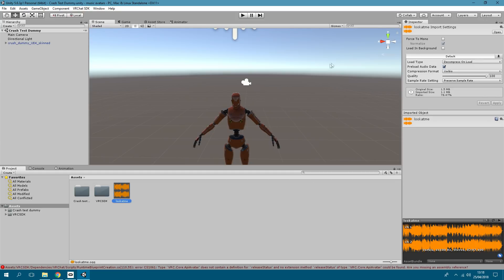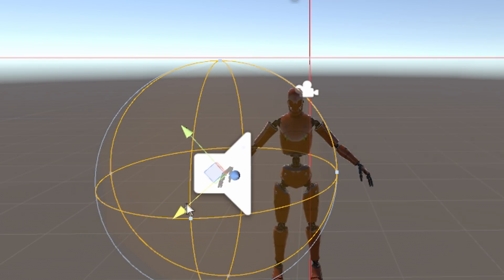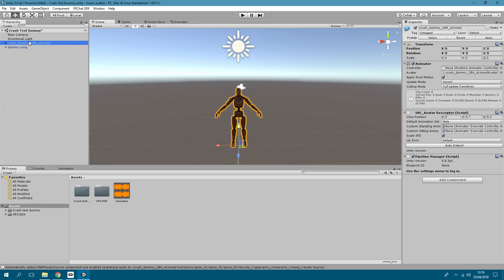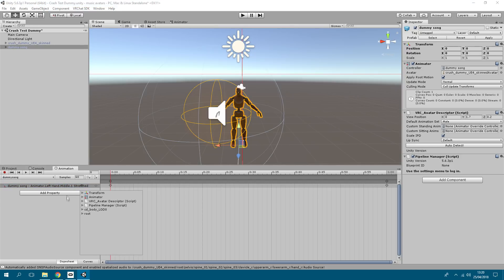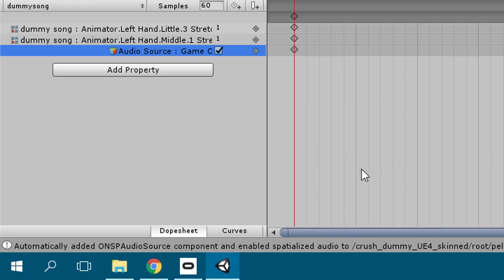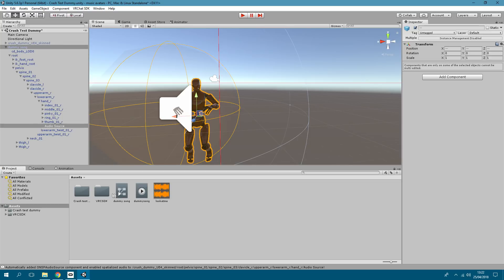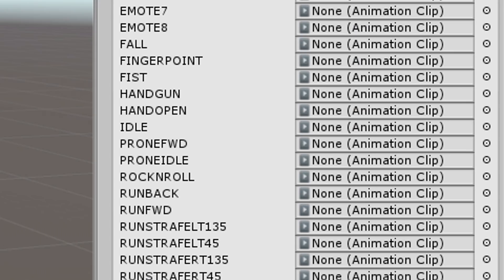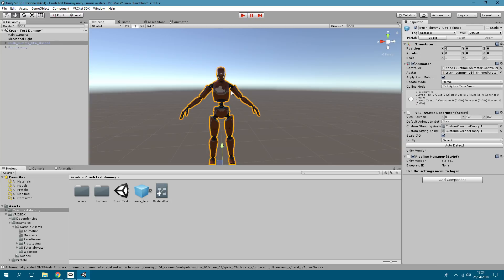VRChat : Basics -Add audio/songs to avatar on command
Very basic tutorial on how to add audio to vrchat that is controlled by gesture override / this can also be used for weapons or other objects along with particle systems too.